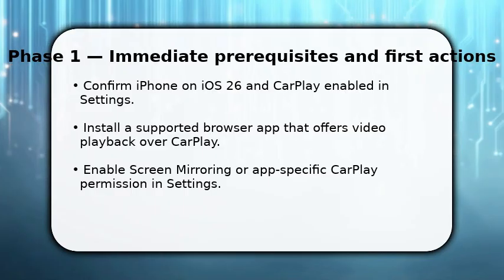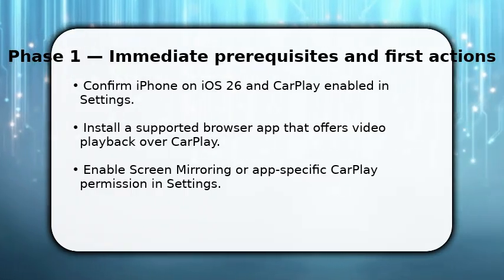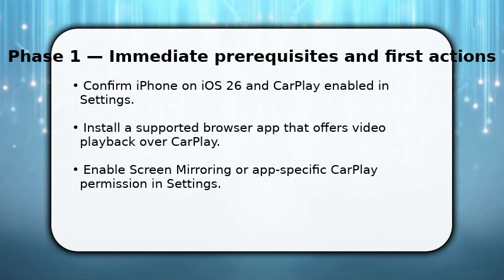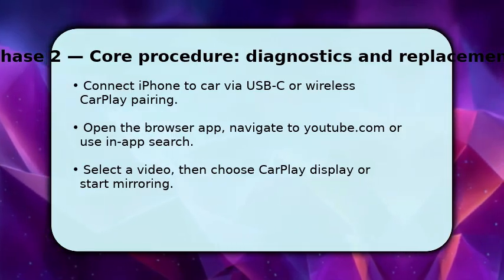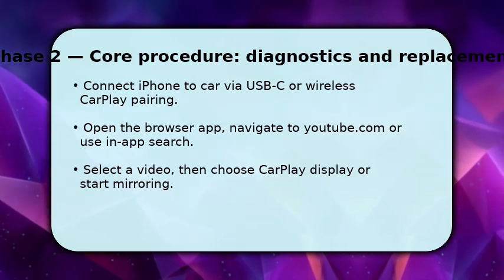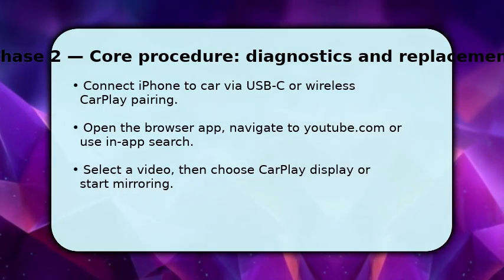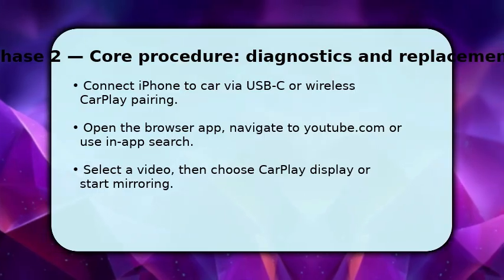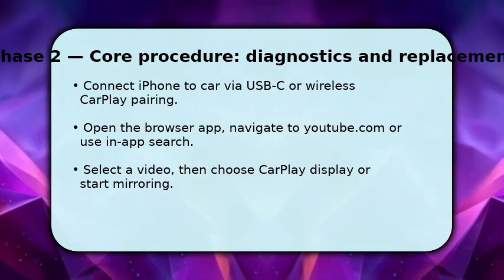How to Use Youtube on Carplay Ios 26 (only Way)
How to Use Youtube on Carplay Ios 26 (only Way) | 🔒 Surfshark VPN Deal — Stay private and secure. $1.99/mo + 3 Months Free ▸

Learn the exclusive method to access YouTube on your iPhone's CarPlay with iOS version 26. This guide provides step-bythy steps for integrating video streaming into your driving experience, ensuring safety and convenience.

YouTube, CarPlay, iOS 26, stream videos in car, mobile device integration